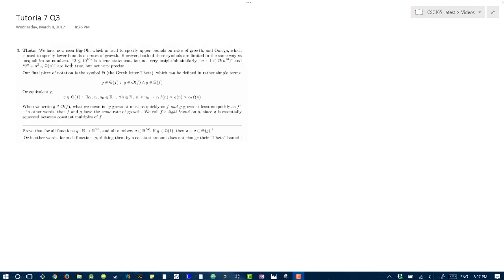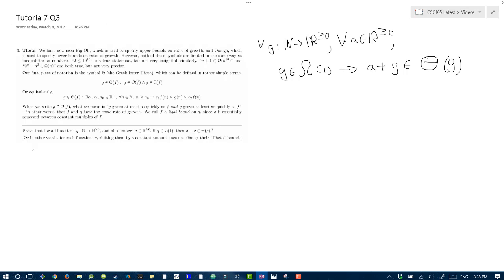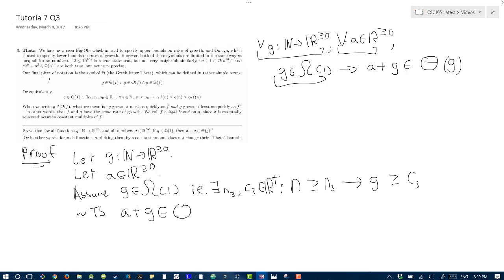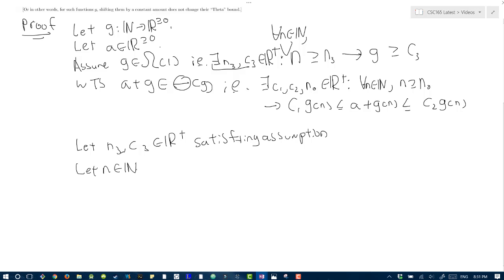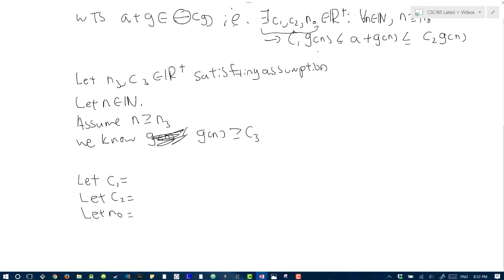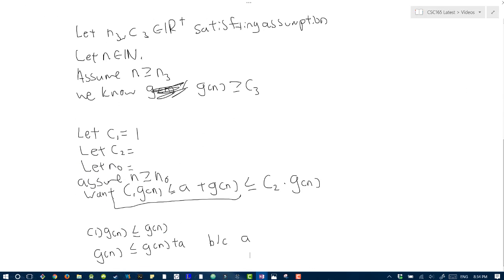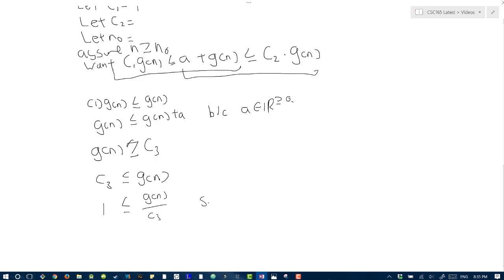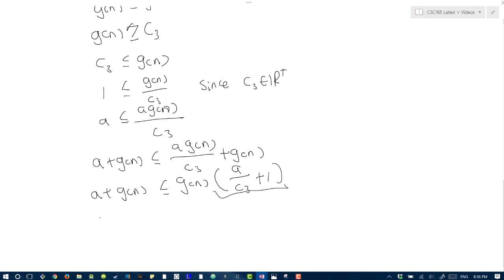CSC165 2017: Week 7 Tutorial Q3: Big-Oh, Theta